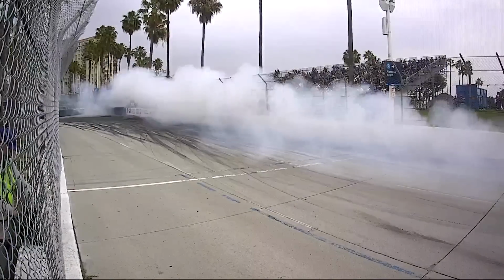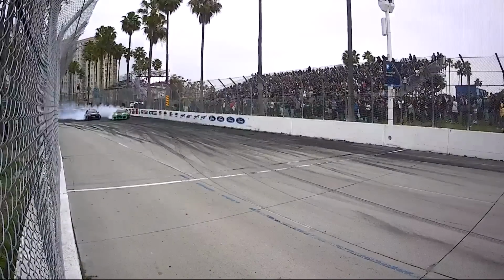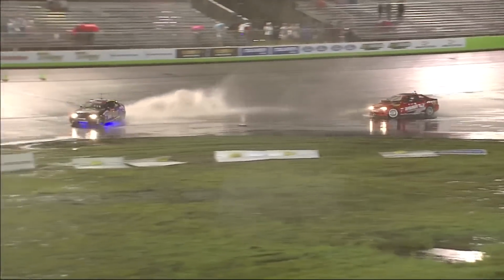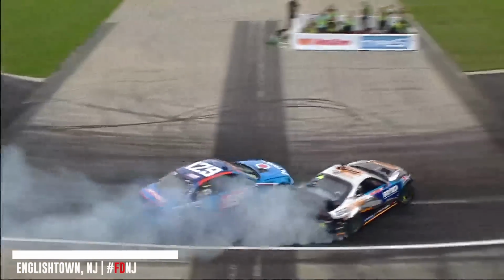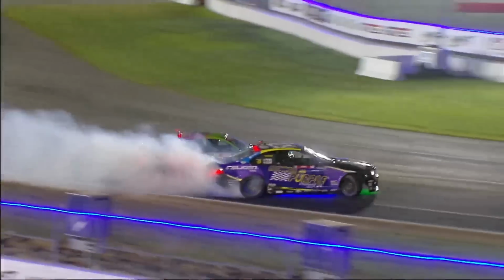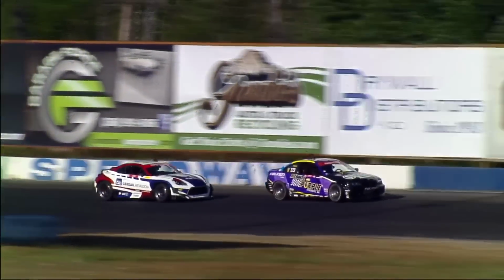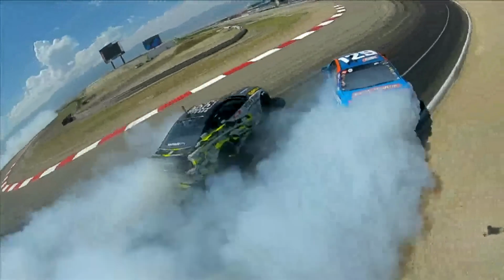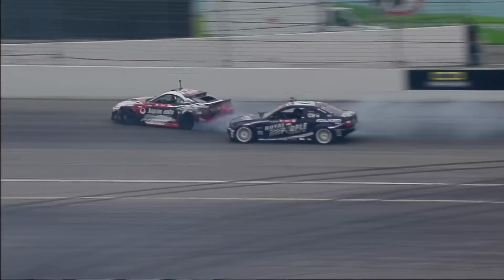2022 Championship Runs: Dylan Hughes (6th Ranked)